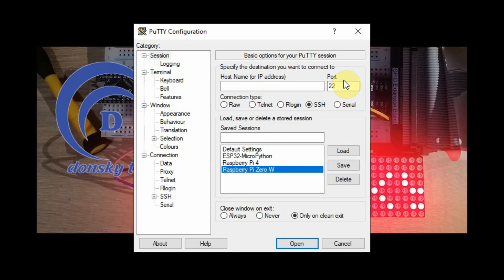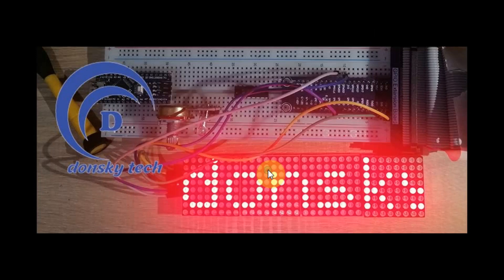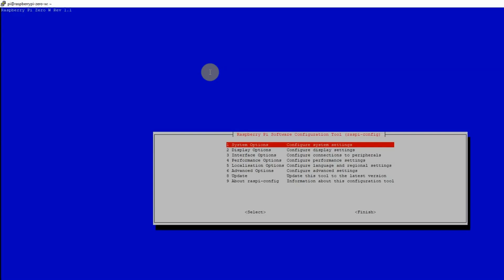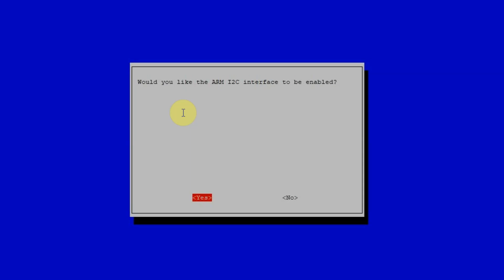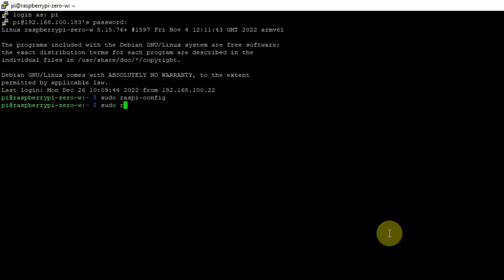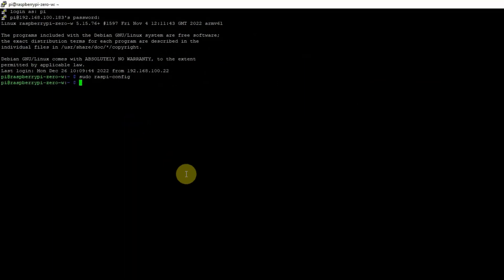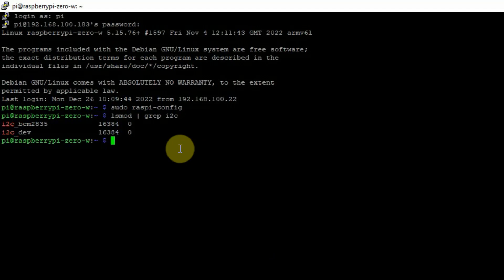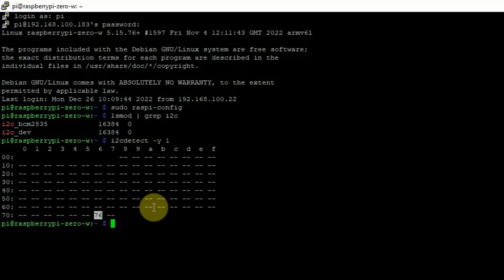How to enable I2C in your Raspberry Pi?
This post will show you how to enable the I2C communication protocol in your Raspberry Pi using raspi-config.